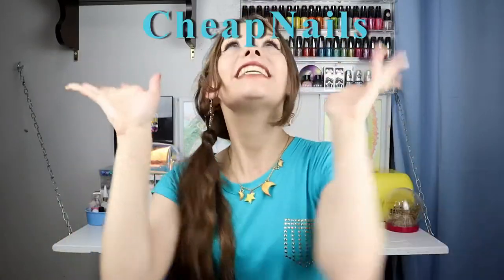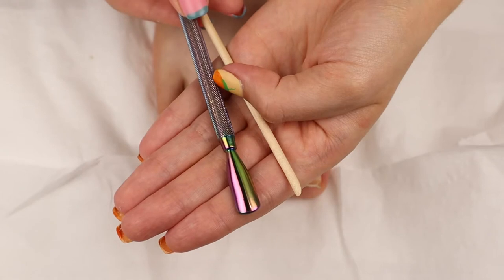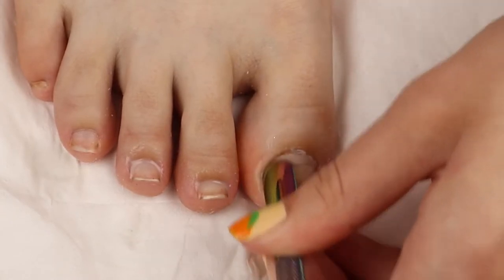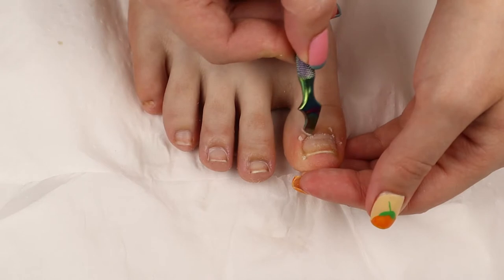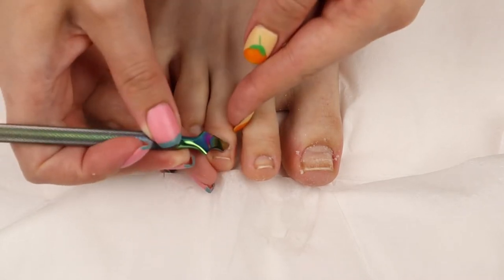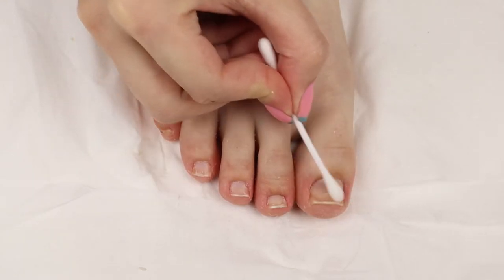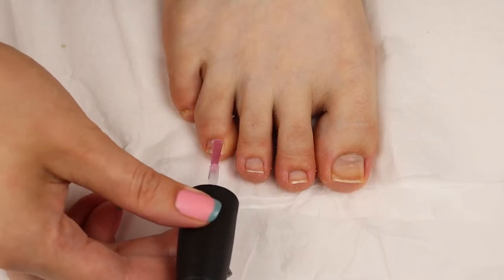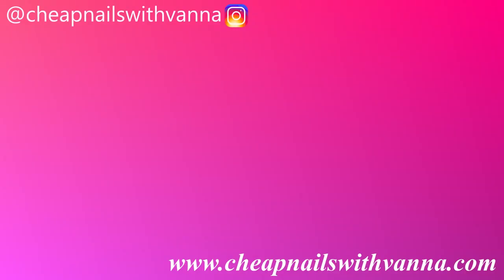How To Use Blue Cross Cuticle Remover To Remove Toenail Cuticles Without Cutting!✂️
Products I use in this Video:
Blue Cross Cuticle Remover

Metal Cuticle Pusher

O.P.I Natural Nail Base Coat

In today’s video I will be showing you how to use Blue Cross Cuticle Remover to remove toenail cuticles without cutting!
This was a requested video by several people on my Blue Cross Cuticle Remover review, so, I thought now was a great time to make this toe tutorial!

I hope you find this video helpful and have a great day!

-❤️Vanna

The gear I use to create my videos

The Lights I use

The Camera I use

The Camera Stand I use

The Laptop I use to edit

I use the software Davinci Resolve 15, the free version, to edit my videos.

_____________~Video Series~________________